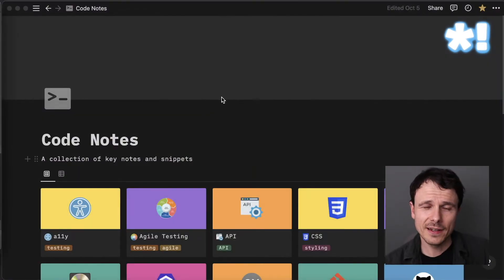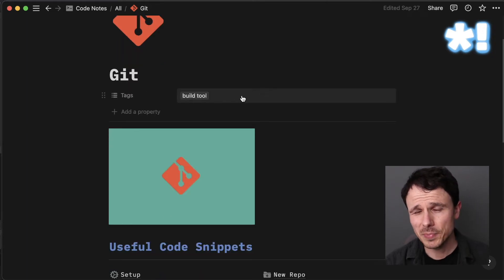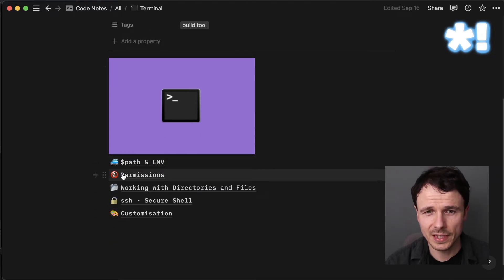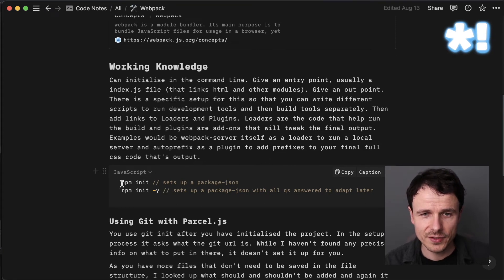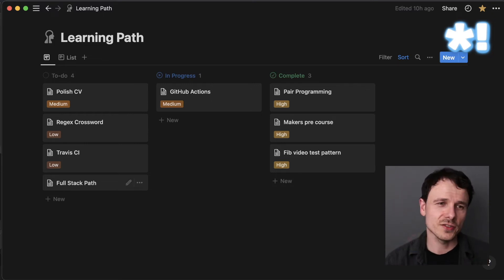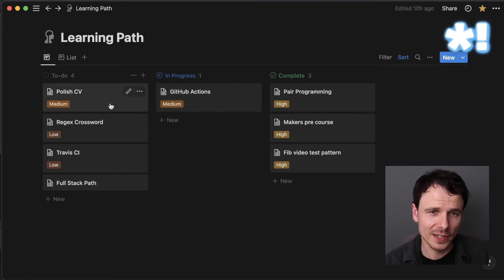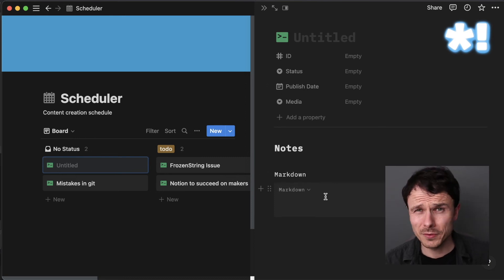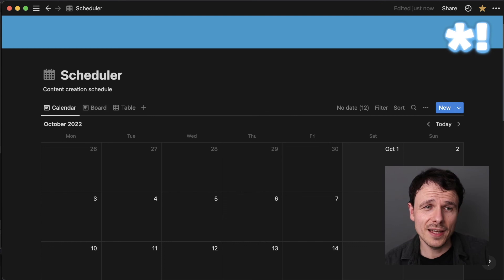How I retain EVERYTHING on the Makers Coding Bootcamp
Time Stamps:
0:00 - Why you need help
1:35 - Introduce Notion
2:23 - Features Part 1
3:03 - Features Part 2
3:49 - Features Part 3
4:38 - KanBan for Study Plan
6:35 - KanBan for Marketing Schedule
7:03 - Notion as a Second Brain